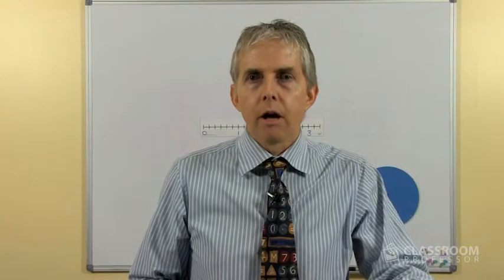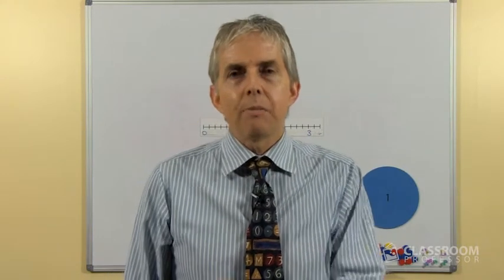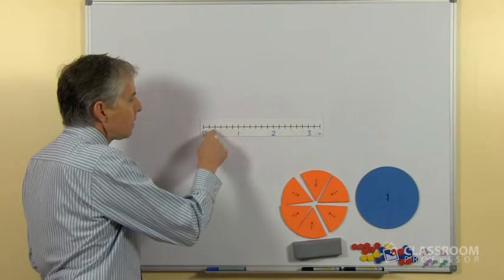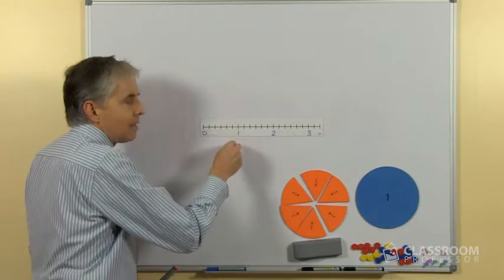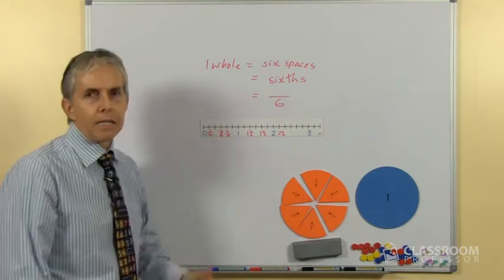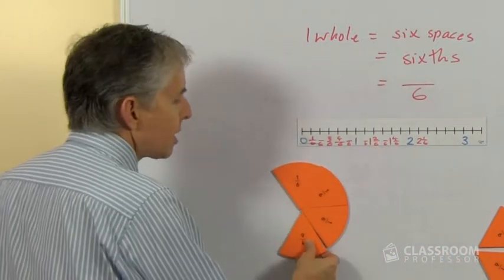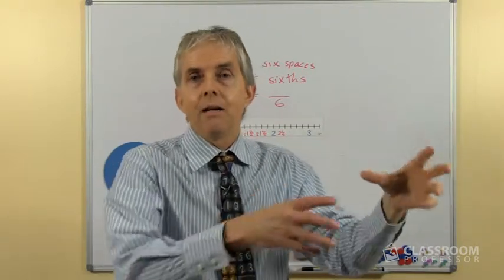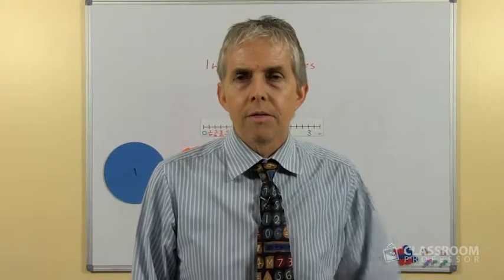Teacher Math Lesson: Counting Fractions on a Number Line